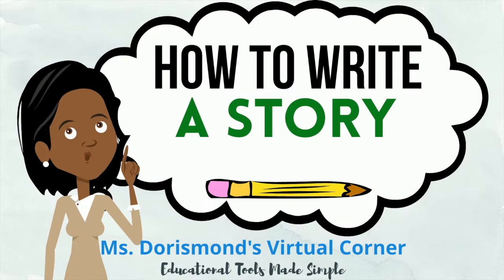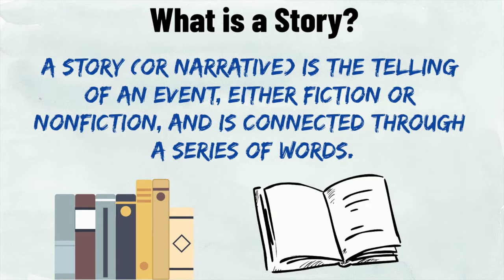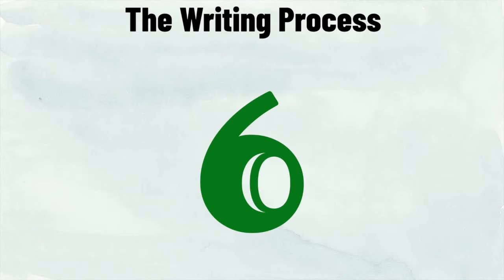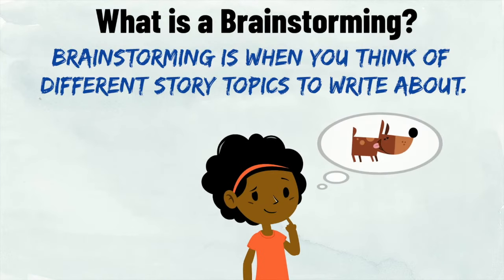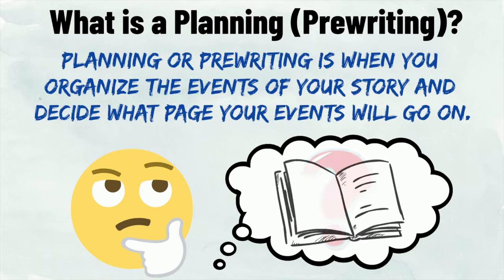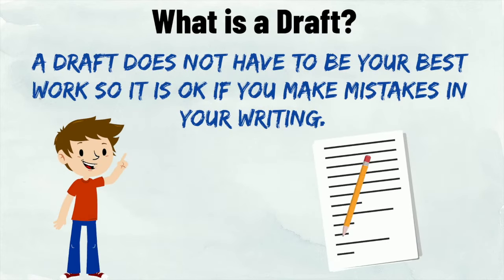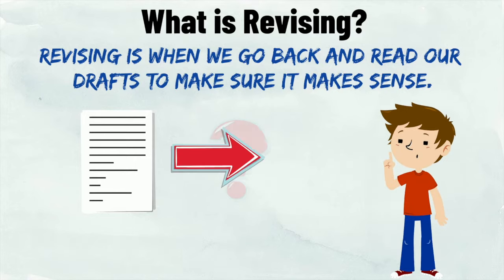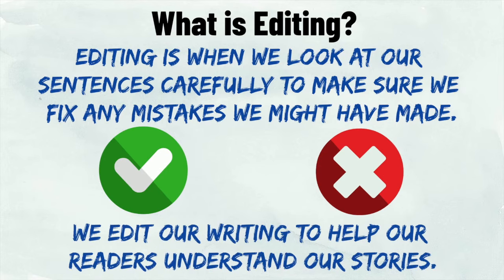How To Write a Story For Kids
Have you ever wondered what a story is? This video is called How to Write a Story for Kids. In this video, you will learn what a story is, how to write a story, why authors write stories, the writing process, and how to identify a story. Be sure to watch until the very end for a fun activity! Let's get started!

This is a preview for the 8-part series, How to Write a Story for Kids in grades K-5.

** If you are an educator looking for classroom resources to accompany this video, check out my 'Narrative Writing Resource Pack'

👋 Thank you for visiting Ms. Dorismond's Virtual Corner, where you can find Educational Tools Made Simple!